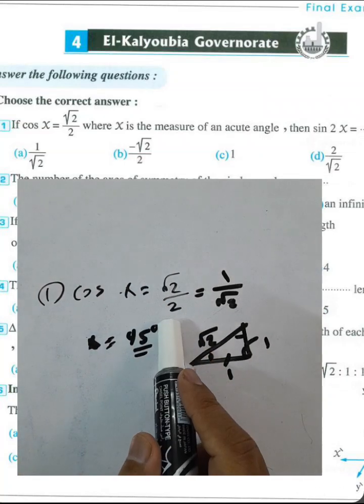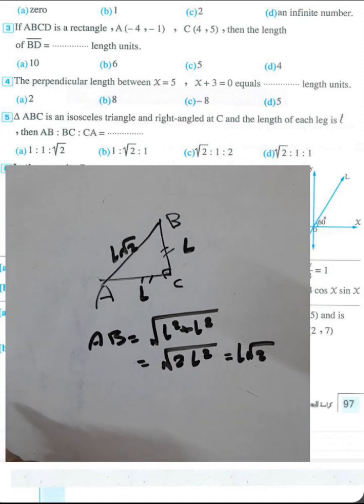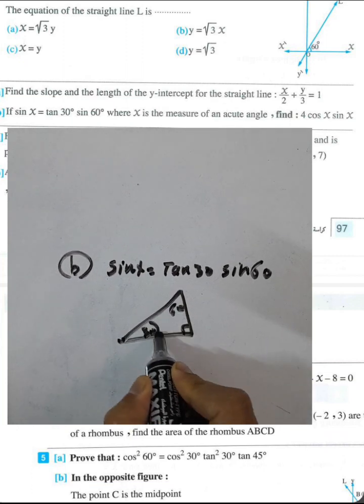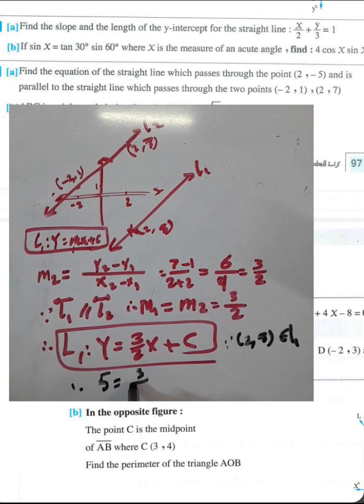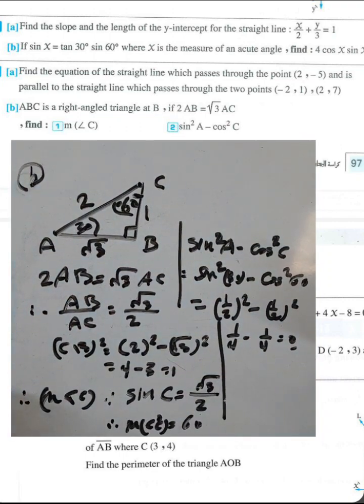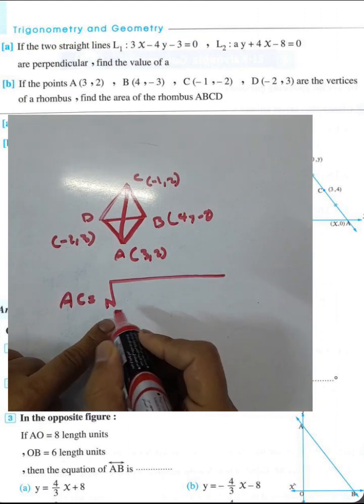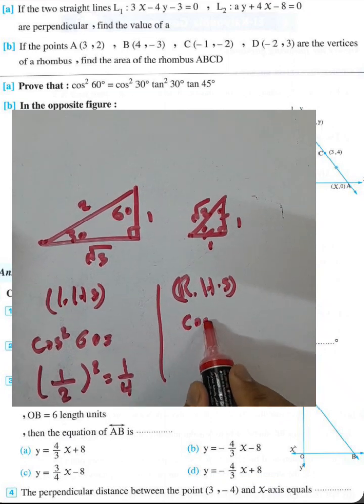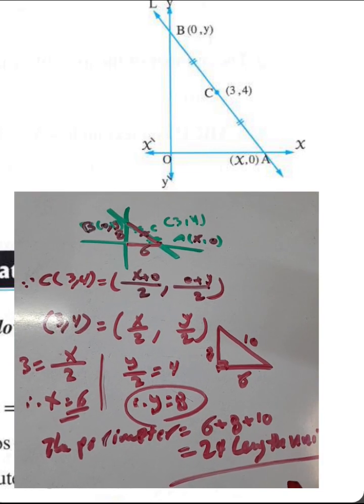حل إمتحانات المعاصر ثالثه إعدادي ماث ترم أول# maths prep 2024 محافظه القليوبية prep 3 GEOMETRY MATH